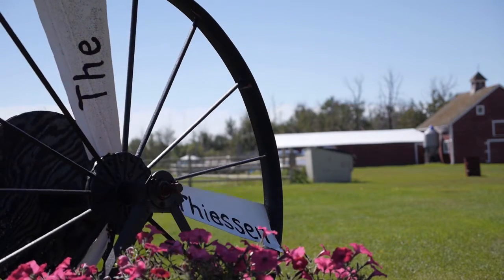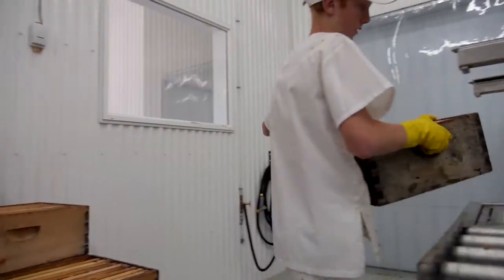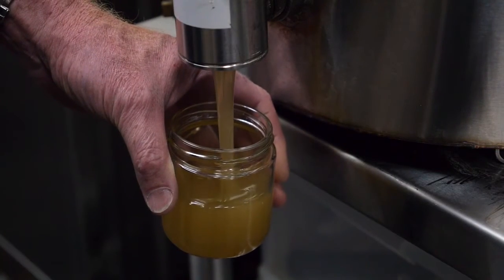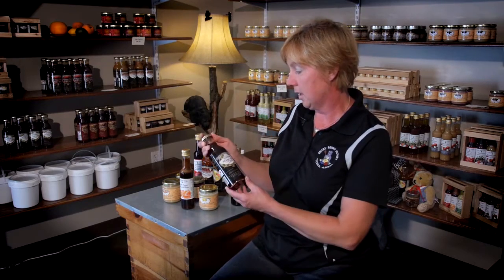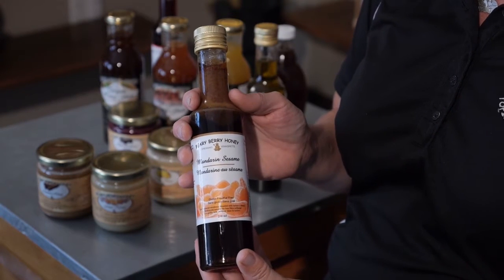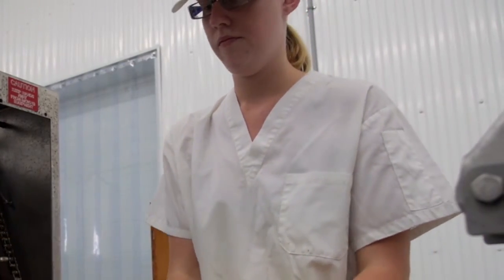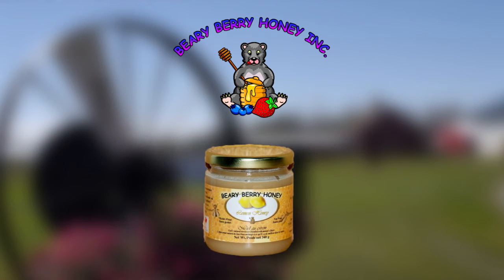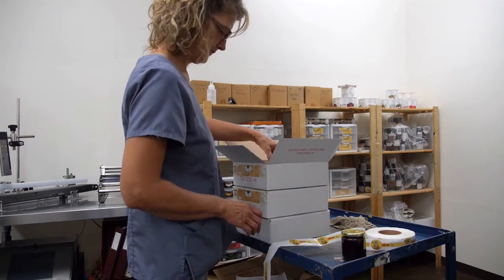Export Catalogue: Beary Berry Honey Inc.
Beary Berry Honey produces over twenty blends of flavoured honey, seven distinct honey glazes and six vinaigrettes.